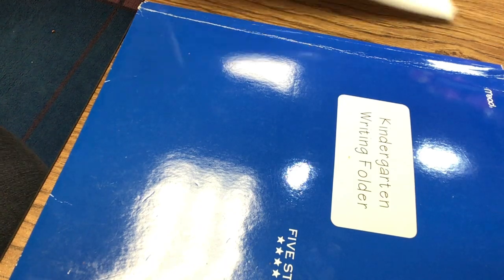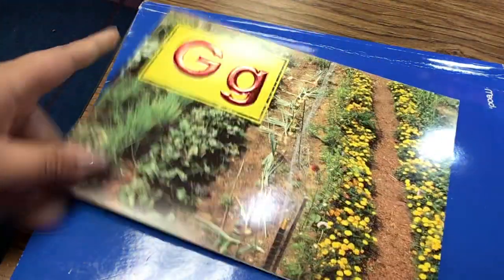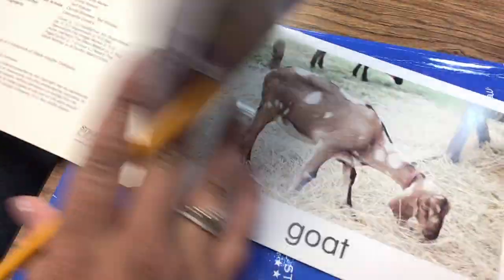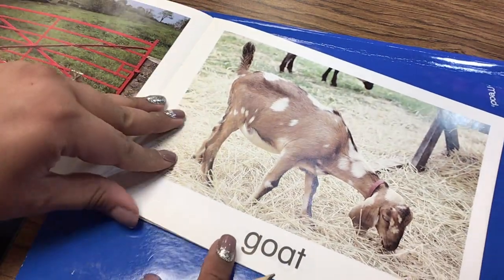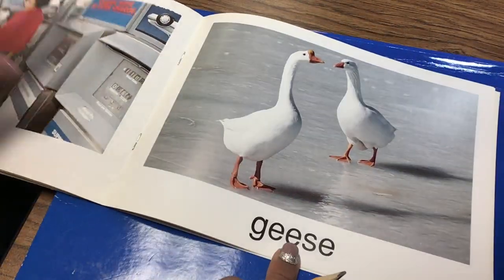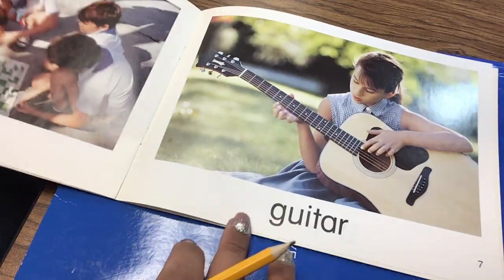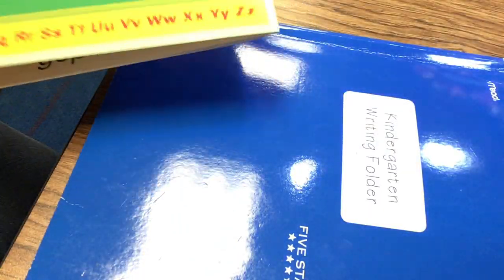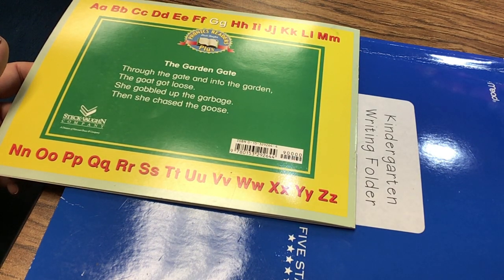Let's write TWO sentences!